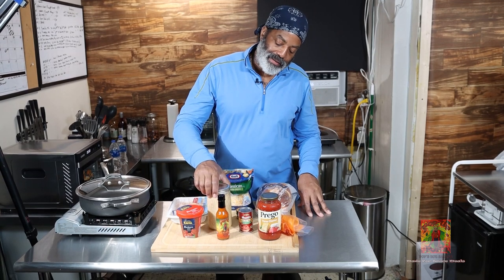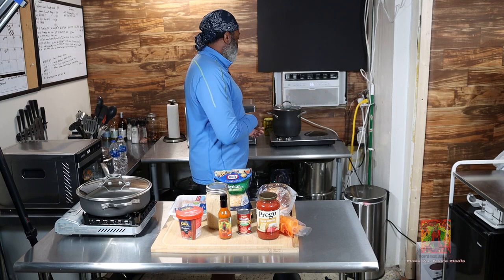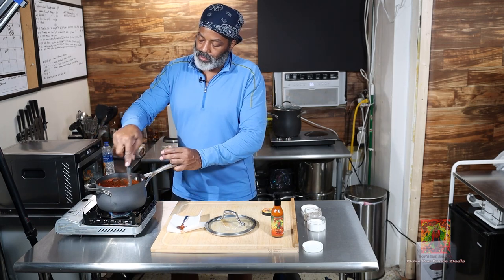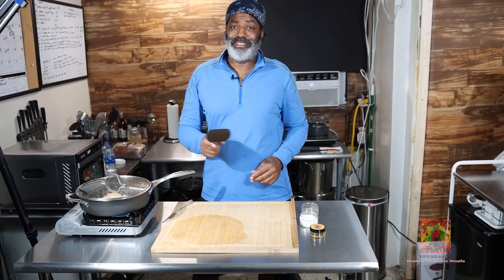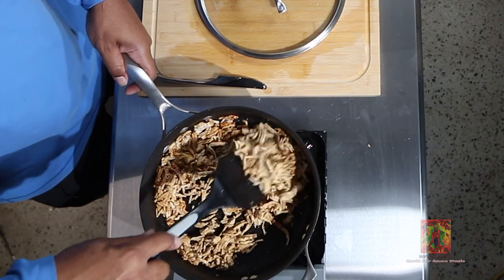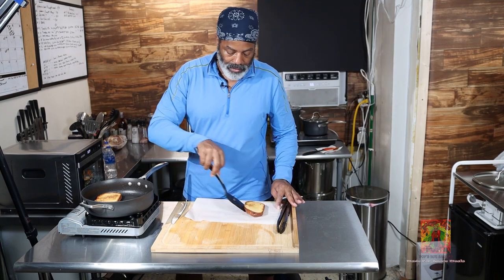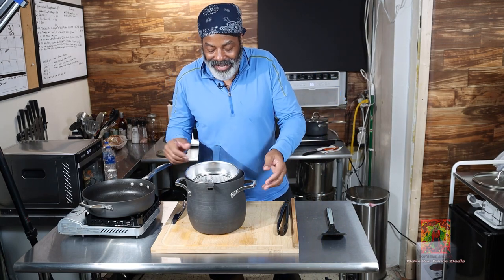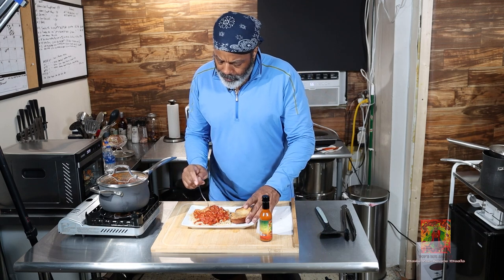World's Greatest Fermented Spaghetti & Chicken Marinara Sauce featuring Pop's "APPLES JACKED" Sauce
Pop's Hot Sauces
World's Greatest Fermented Spaghetti & Chicken Marinara Sauce featuring Pop's "APPLES JACKED" Hot Sauce

We fermented some whole grain spaghetti in hot pepper sauce brine that we've been aging more than six months, then made a fiery marinara sauce with some of our Apples Jacked hot sauce. Add in some homemade Texas Toast and we had ourselves a meal.
Watch how we made it. Enjoy

Our ferments and sauce innovations begin with peppers grown only from organic ingredients at Pop-s managed properties. With over 40 different varieties of hot peppers (and growing), we are consistently creating new blends that increasingly blows our minds and taste buds with the complexities of their flavor profiles.
Watch and learn how we improve on and create new, innovative ways of aging ingredients through fermentations no less than 60-days, to enhance and stabilize to the peaks of aromatic flavors.

WANT TO TRY OUR FLAVORS?
We post the remaining bottles of the micro, mini, and small-batched creations that we love in our online store, making them available on the 1st come/1st serve basis until they are sold.
Some flavors will be offered on the pre-order basis  (30 to 60-day pre-order conditions apply), replenishing that particular flavors inventory, so check back for inventory changes often or trigger an inventory improvement by making a pre-order of your own.
All proceeds from sales will benefit the creation of new flavors and content.

With innovation, education, and content creation being the main goals of the pepper cultivation and sauce creation phases of our business, we will not be stocking flavors for commercialization purposes as this is not our goal.  Rather the advocation of process improvements and ignition of other imaginations is what we seek to accomplish. WE WANT TO INSPIRE THE CREATION OF AWARD WINNING SAUCES OF ALL KINDS.
We take available processes and add twist that we think enhance the end product. See something you like and think you can make it better, DO IT... That's the whole purpose. That innovative spark might ignite a flame that CHANGES YOUR LIFE.

Pops
Cannabis Cultivator - Content Creator - Culinary Contriver

CHEF: Pop's
No Cast • No Crew • No Cash  (Production Group)
Budget: $1950
Camera: Canon 90D - owned - $1600/52 week ratio. Rent $32
Canon 70D- owned - $1000/52 week ratio. Rent $20
Go Pro - Owned  - $500/52 week ratio. Rent min. $10
Lens: Signa 35-70/1.2f Zoom- owned - $1250/52 week ratio. Rent $24
Samyang 14mm/2.8f Prime – owned - $1000/52 week ratio – Rent $20
Sound Equip: Lavalier - owned - $500/52 week ratio. Rent $10
Crane M Steady Cam - Owned - $700/52 week ratio. Rent $15
Equip: Manfrotto 682B Monostand - owned - $280/52 week ratio. Rent $5
Benro Crane – Owned - $1000/52 week ratio – Rent $20
Lights: Newer Bi-Color lLED  Panel Kits- owned - $1000/52 week ratio.  rent - $20
Litepanels Caliber Kit- Owned - $1200/52 week ratio. rent - $21
Location: Maine Ingredient Cannabis Utility Kitchen, Portland, Maine. $350
Cast: 1 - Bouston Blacke - $0  - (Dinner) $10 Thank you for the kind favor. I owe you.
Prop:
Edit:  Premiere Pro - $29 per month. 1 week fee $12
Color Grade: Davinchi Resolve 17 - $29 per month
Edit Time: 1-week - $380
Travel: Air fare - $260 / 2 videos shot $130
Rent a car: $300 with gas /2 videos shot - $150
Lodging: Casa De La Mark - $50 a night ( cost of Dinner for the fam)
Anything else that I'm forgetting: $175
Take ownership of this version by purchasing the NFT and support the next creation as one of 10 Co-Producers.